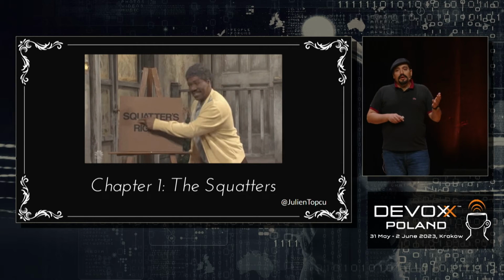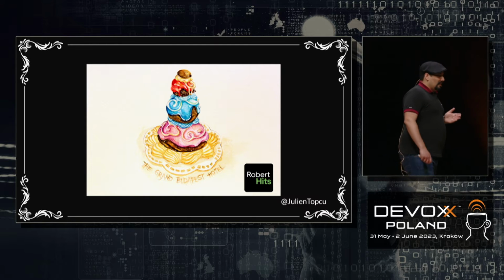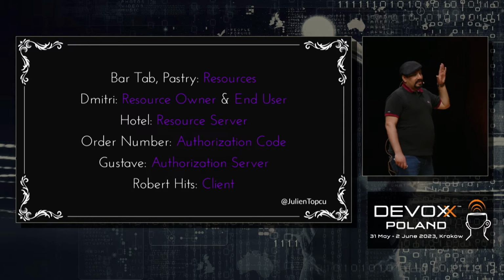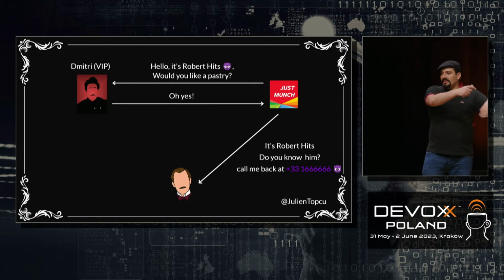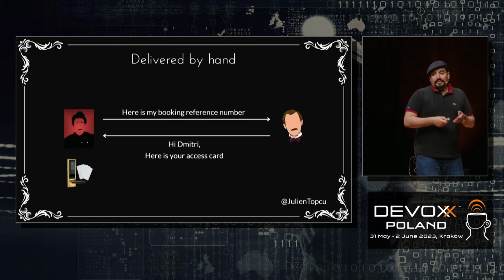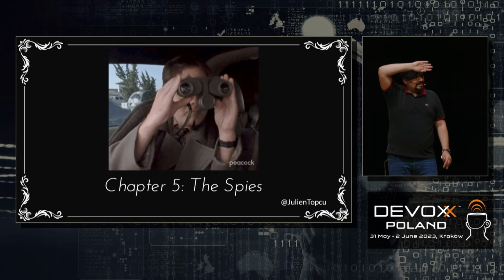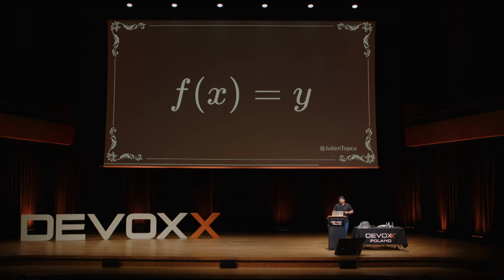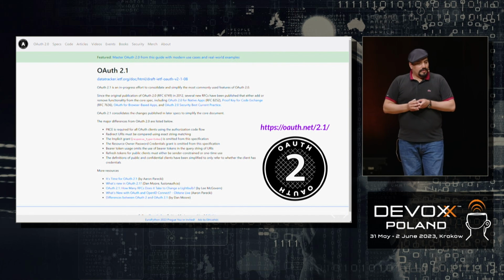OAUTH 2.1 explained simply (even if you are not a developer) ! • Julien Topçu • Devoxx Poland 2023